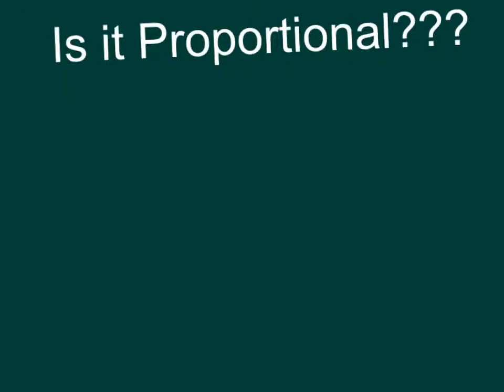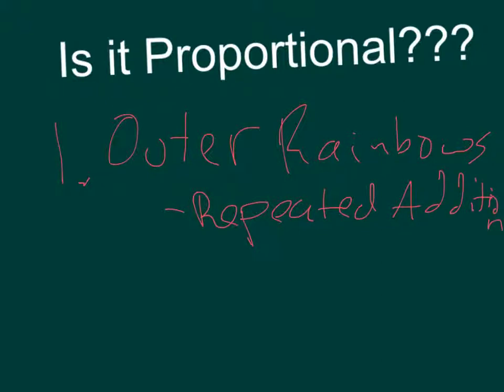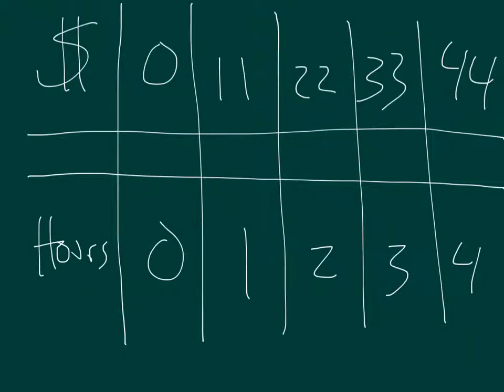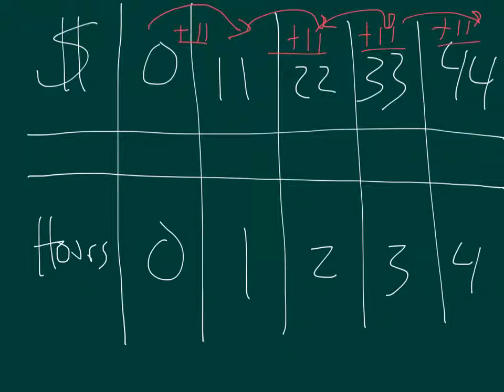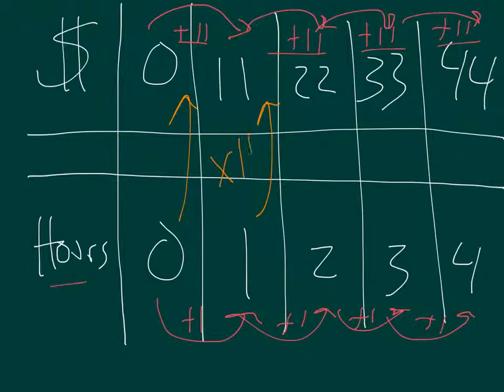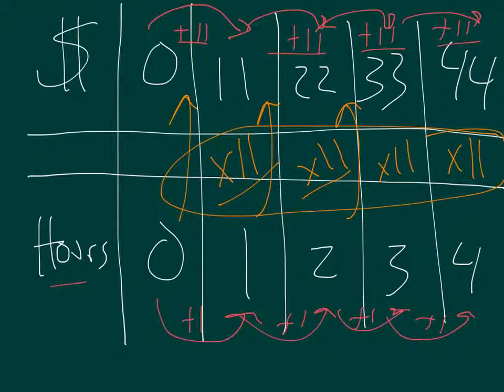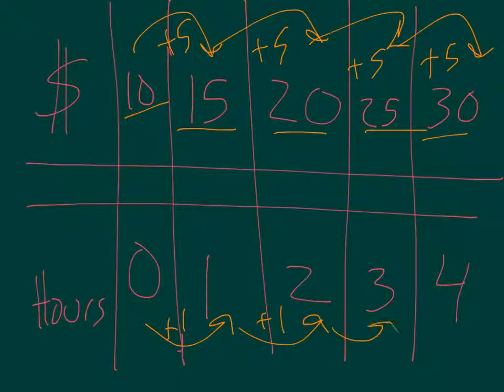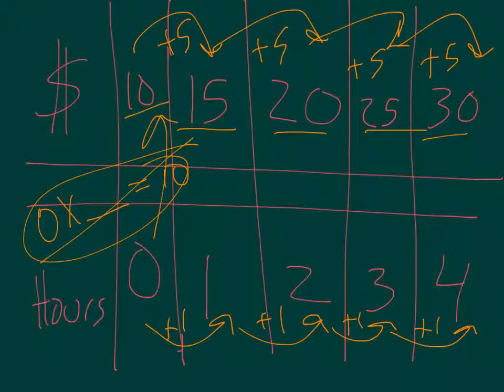Is this Relationship Proportional??